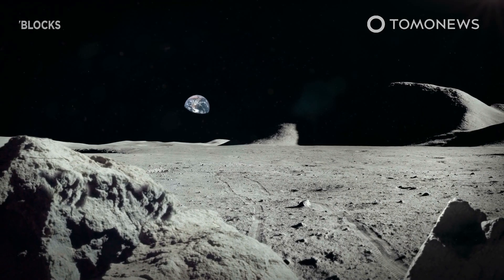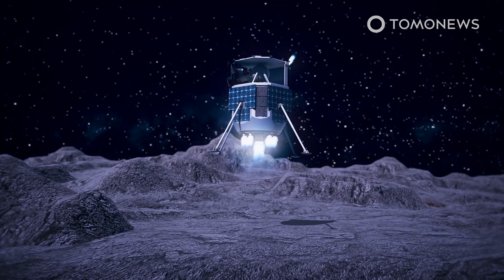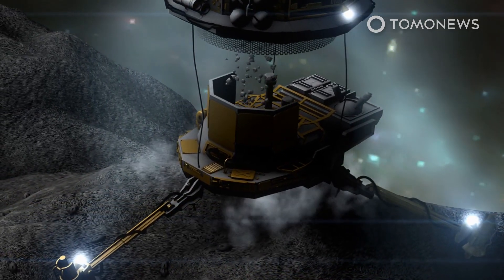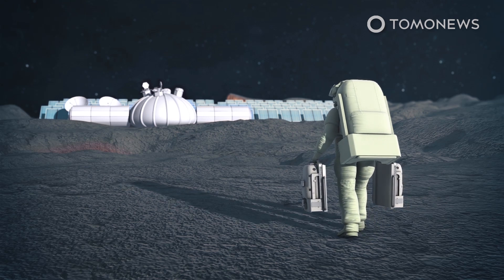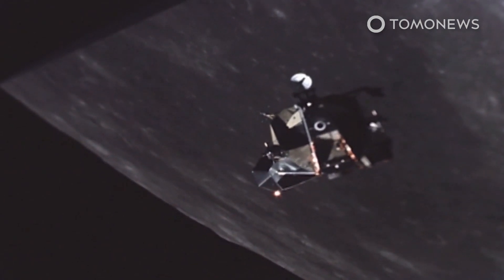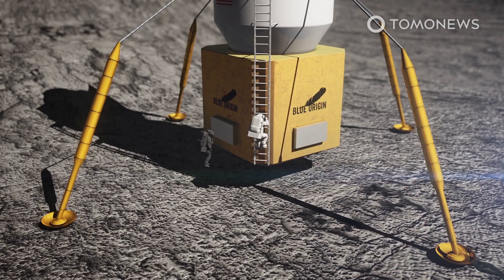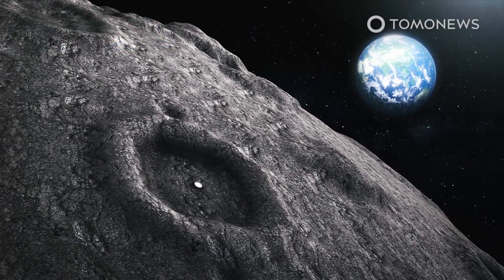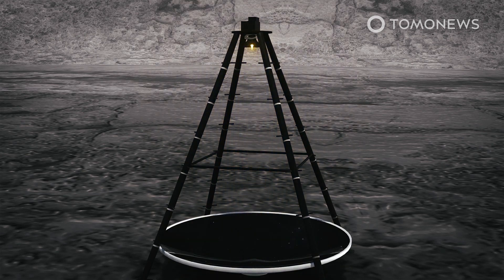Japanese Startup Delivering UAE’s Rover to the Moon in 2022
TOKYO, JAPAN — A Japanese startup is speeding up moon exploration by getting investors to buy into three lunar missions that are on schedule to start launching next year already.

Next year’s moon mission will deliver Dubai’s first lunar rover and a Japanese moon robot to the surface of the moon. Here are the details:

TechCrunch reports that a Japanese technology startup has raised millions to build a moon lander that will deliver the United Arab Emirates’ first rover to the moon next year.

To date, the relatively small Japanese company, called ispace, has raised $195.5 million dollars through crowdfunding, plus a $500,000 payment from Google’s Lunar XPRIZE contest in 2018, for designing a prototype Hakuto lunar rover.

The updated Hakuto-R lunar flight module has reached its final stages of assembly and is on schedule for a launch in the fourth quarter of 2022. It will be carried to space on a SpaceX Falcon 9 rocket launched from the Kennedy Space Center at Cape Canaveral in Florida.

Apart from the UAE’s moon rover, the lander will also deliver a Japanese lunar robot and three static onboard experiments from Canada.

In 2023 a second HAKUTO-R lander will deliver an ispace rover intended to collect data to support subsequent missions.

2024 will see ispace send a larger lunar lander that is currently being developed in the U.S.

Ispace’s ambitions lie in commercial landers aimed at carrying rovers and science experiments to the lunar surface.

It is also looking to monetize data it gathers from the moon, which it hopes to sell on to other companies, such as space agencies and research organisations, to aid preparations for their own missions to Earth’s nearest neighbour.